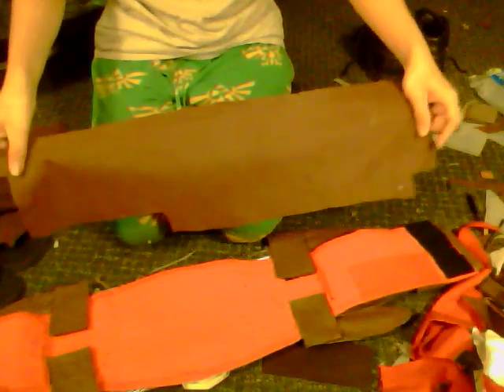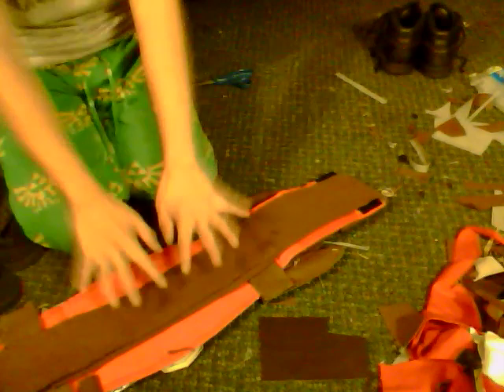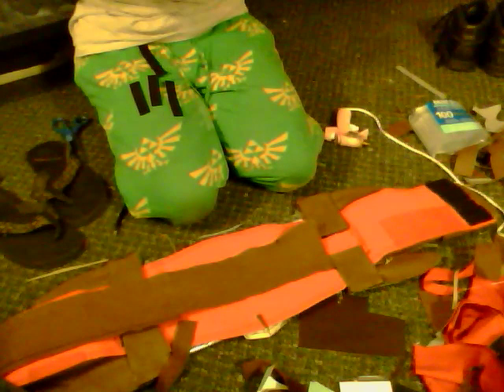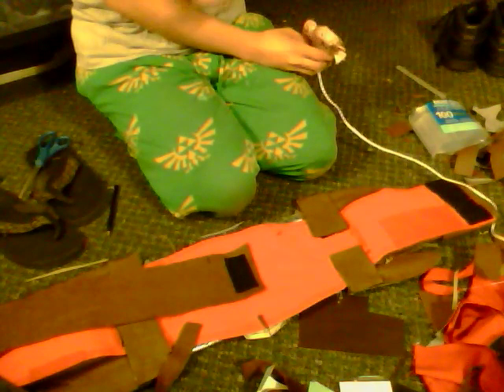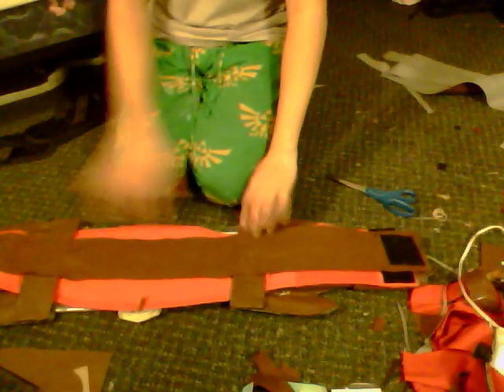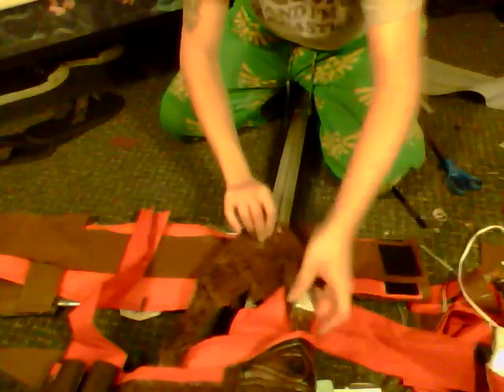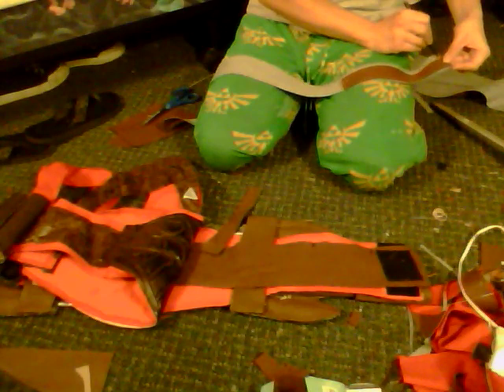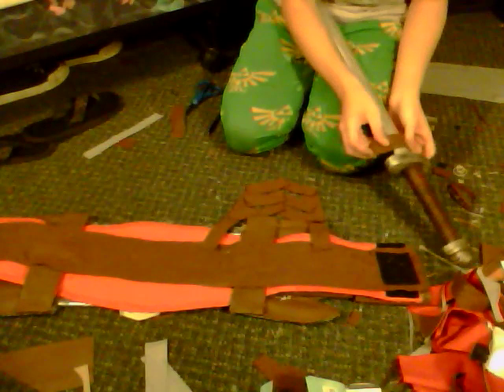Brotherhood Ezio Costume Modification - Creating the Sword Holder Part 1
This will be Part 1 for the Sword Holder, pretty much it was taking a bit longer because I gotta do the fabric before putting on the leather, it took a lot of thinking!